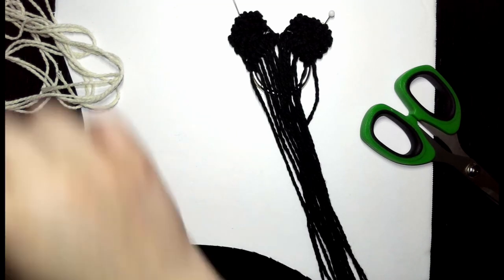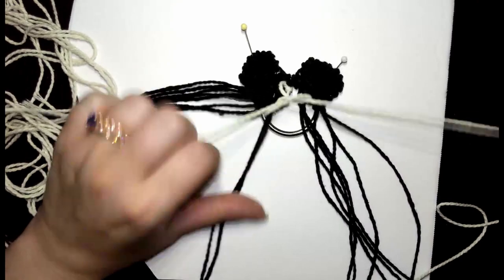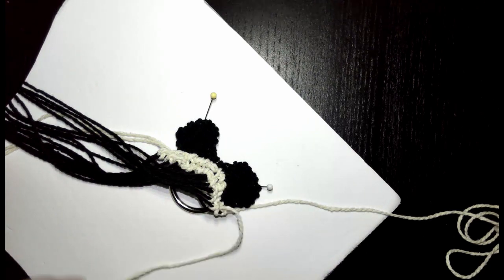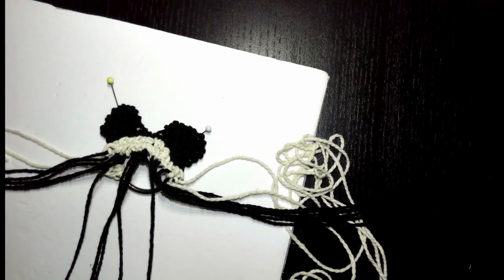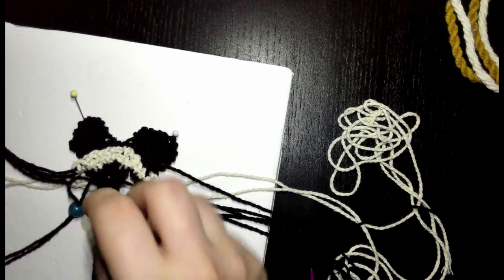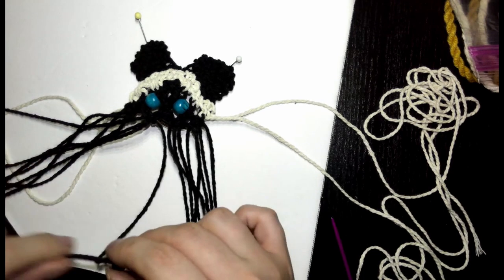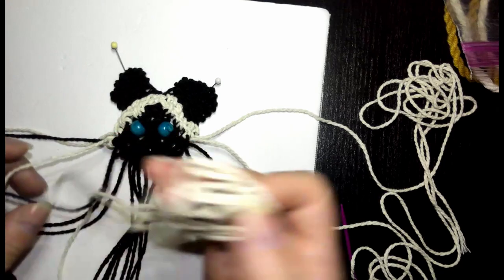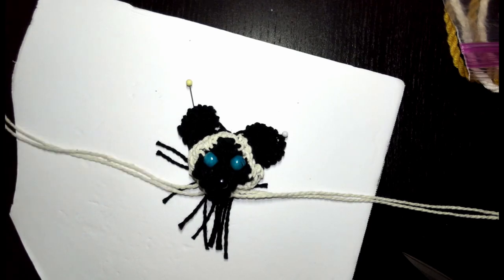Macramé Cat : Part 2 Face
Continuing our Macrame Cat project. This part covers just the face of the cat.

Supplies:
2 colors of macrame cord (we used black and white)
Scissors
Ring (We used 1.5-inch size)
2 Blue beads
1 black bead
2 pins
Macrame board or we used scrap foam board
Pattern from Macrame Animal Art - available in both digital and physical copies online. We purchased a physical copy which you can use in the MakerSpace.

Contact Cara Bolley about using the pattern in the MakerSpace.